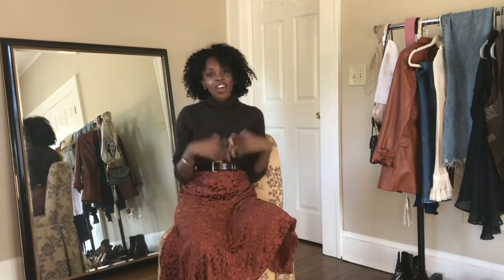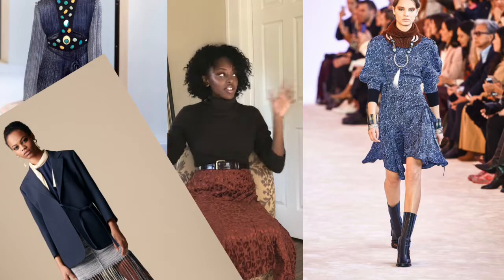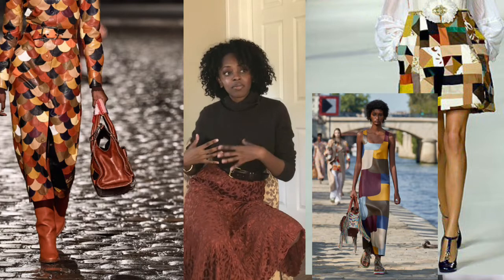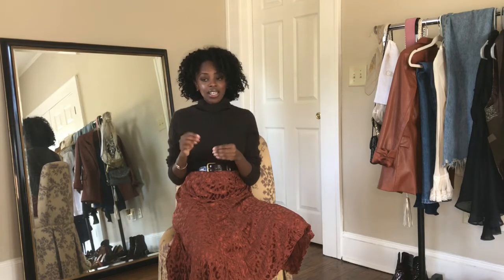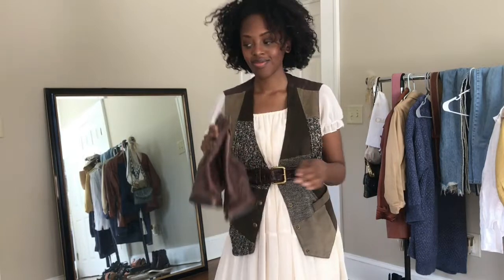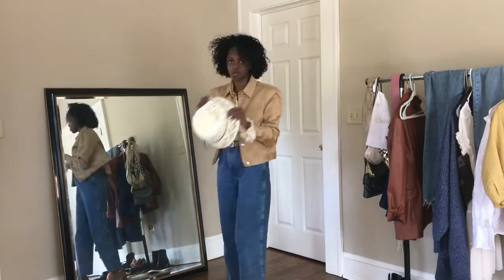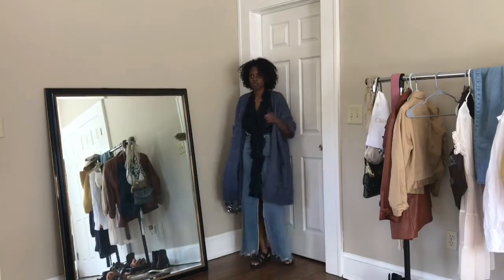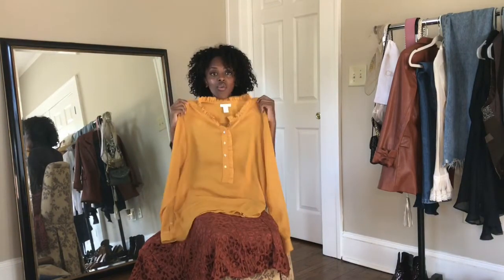CHLOE INSPIRED THRIFT HAUL +THRIFT WITH ME| spring outfit ideas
Hey Guys,

In today's video I am doing a Chloe inspired thrift haul. I will take you on a thrift with me, give you tips on what to look for to get the Chloe look and style my thrift finds for you! Please let me know which look was your favorite in the comments below and let me know any designers you'd like me to do for this series.

00:00 Intro/What to look for
10:22 Haul Starts

Ebonee